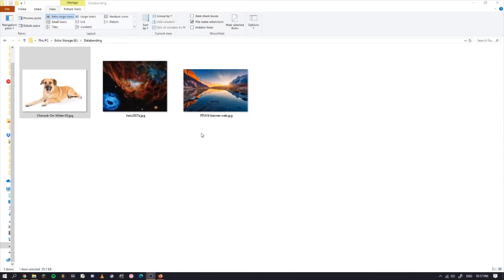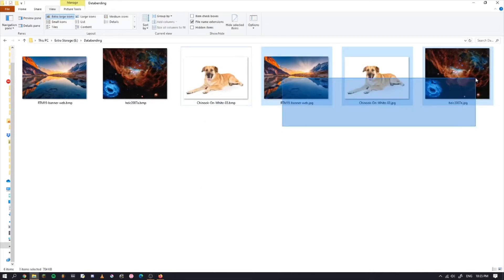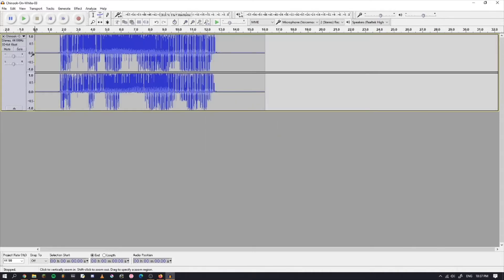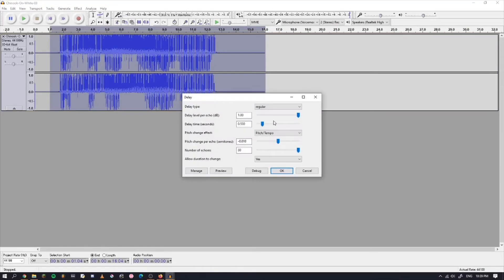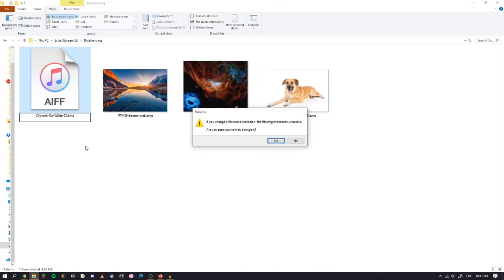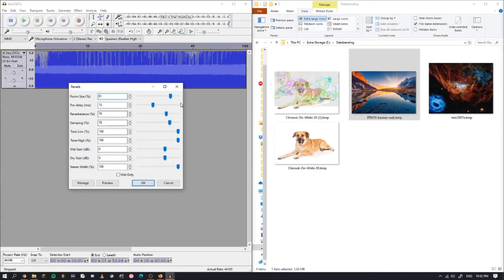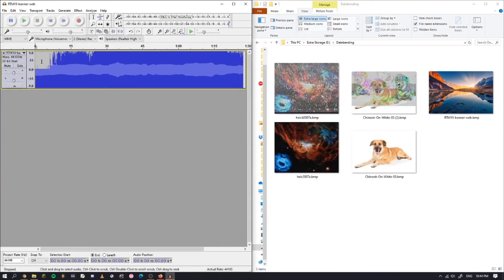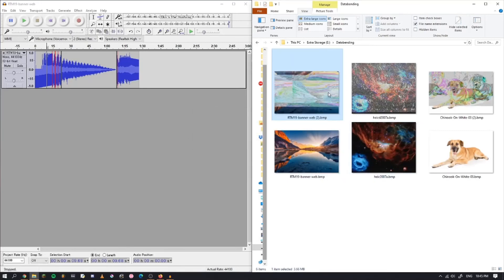How to Get GLITCHY EFFECTS For Your Images Using DATABENDING